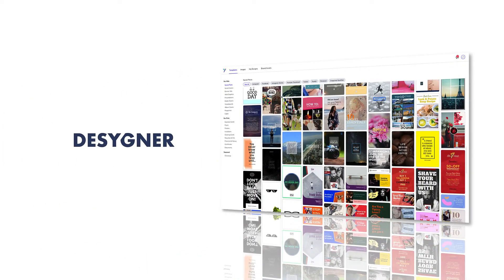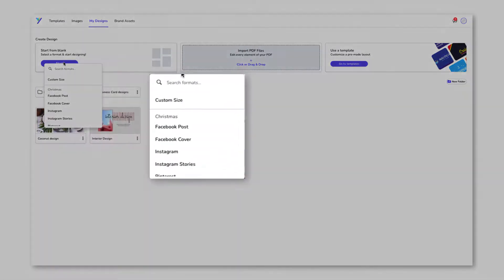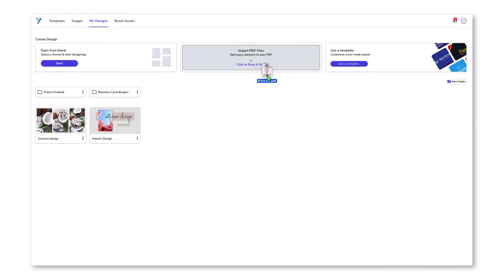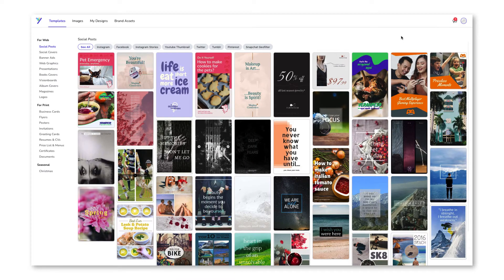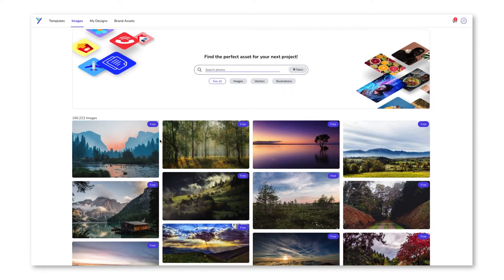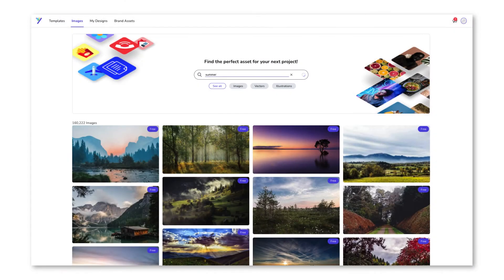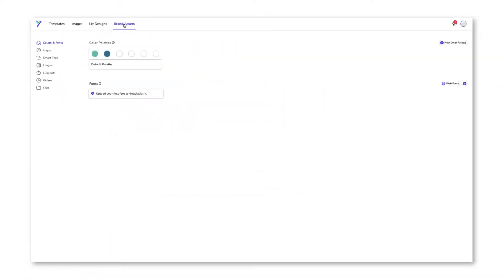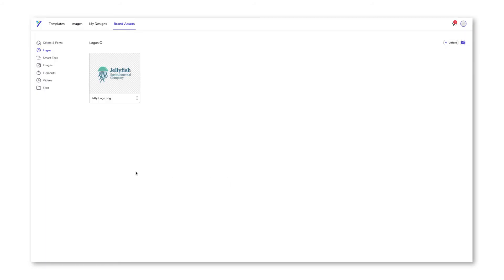Welcome to Desygner - The easiest graphic design tool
Welcome to Desygner! Let's take a look around and learn how to find what you need to start designing.

Desygner is a powerful graphic design tool. You can create almost anything from 0 or with ready-made templates to speed you up. So if you need to create social media posts, wedding invitations, or marketing materials, you need to use Desygner.

What can you do in Desygner?

🔹 Search, organize and use free royalty images.
🔹 Add text and choose from hundreds of free fonts
🔹 Add stickers, choose from thousands of icons and shapes.
🔹 Upload your own content: images, icons, fonts and logos.
🔹 Download with a transparent background, png and pdf.
🔹 Resize to other formats automatically.

or

¡Create beautiful designs for your business and projects!